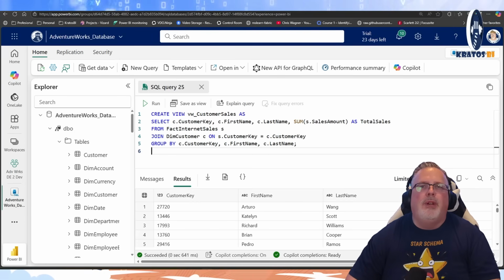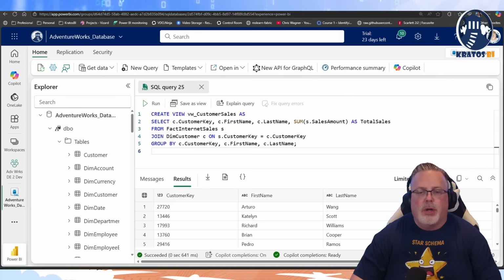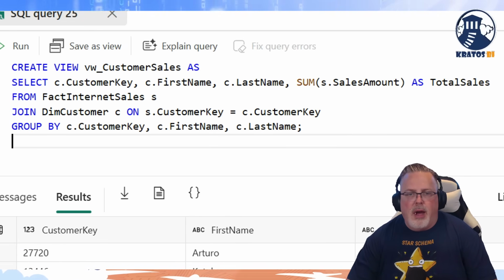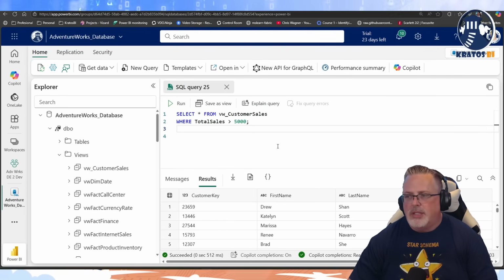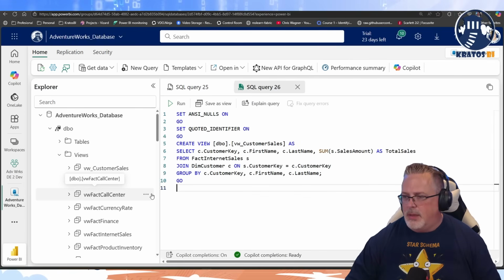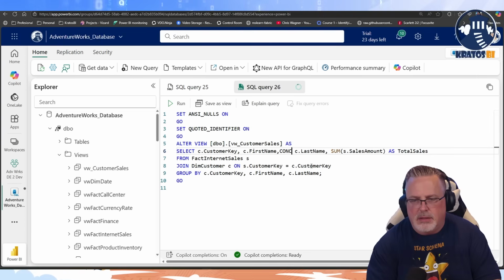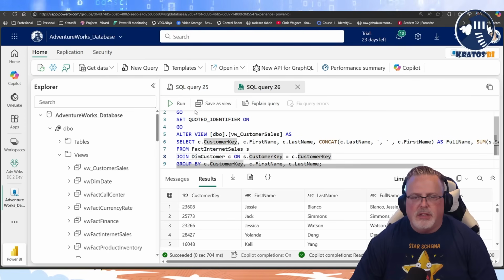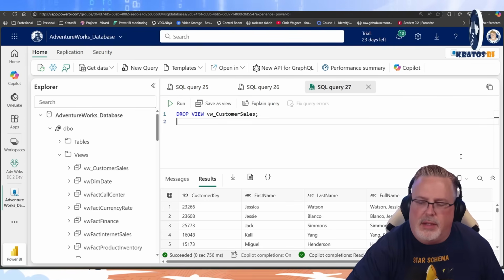Using Views in Fabric SQL DB | Simplify Complex Joins & Build Semantic Models [T-SQL Tutorial]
Tired of rewriting the same joins and filters in your Fabric SQL queries? 😤
In this beginner-to-intermediate Microsoft Fabric tutorial, Chris Wagner from KratosBI shows you how to create and use SQL Views to simplify your logic, clean up your data model, and supercharge your Power BI reporting layer.

In this video, you’ll learn how to:

Create reusable, queryable views in Fabric SQL DB

Replace complex JOINs and GROUP BY with clean view logic

Use views in Power BI and Fabric pipelines

Apply security and filtering at the view level

Update and manage views for scalable modeling

🚀 Real-world examples using AdventureWorks:

Sales summaries by customer and product

Flattened views for reporting

Simplified lookup tables for Power BI

📊 Perfect for:

Power BI modelers

Fabric SQL beginners and pros

Anyone building a semantic layer in Microsoft Fabric